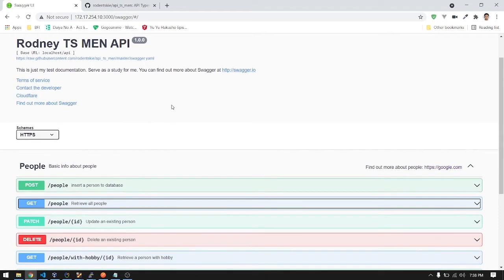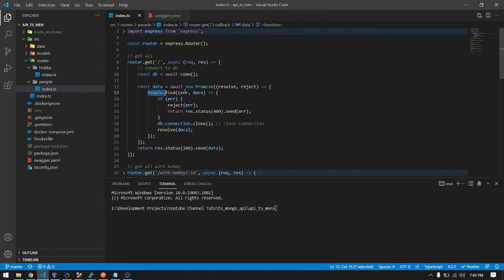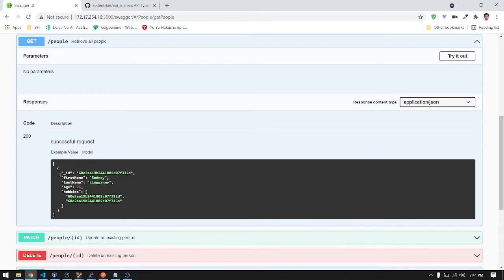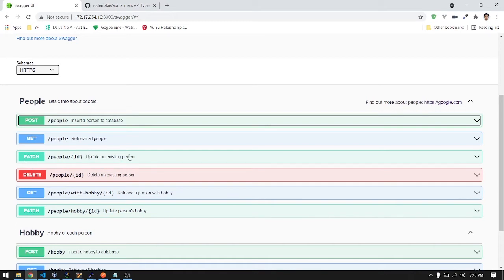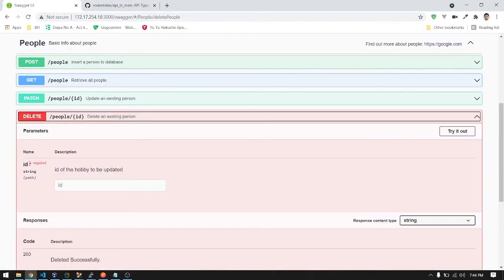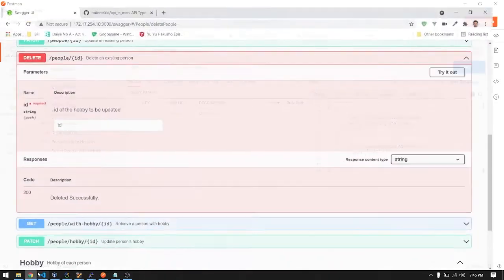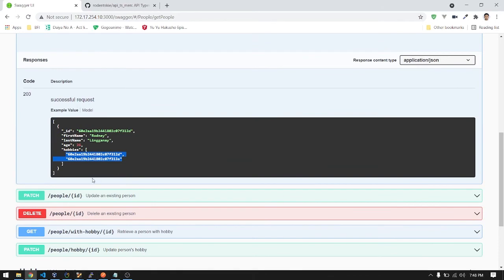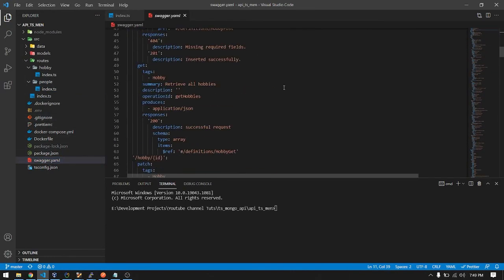[NodeJS] MERN Stack - Endpoints and Documentation using Swagger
Hi guys, it's been a while. I've been busy looking for a job.
Today, is I would like to share to you things I've been reviewing and learning these past days. Hoping you'll learn something new things also.

Thanks :)